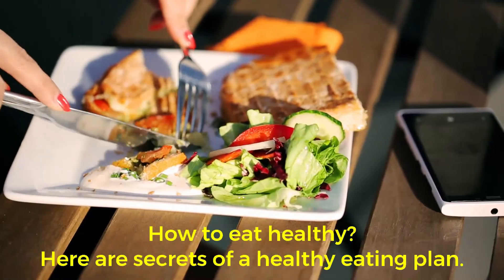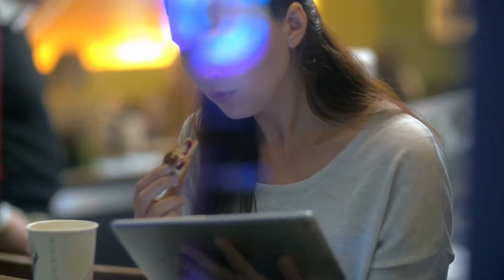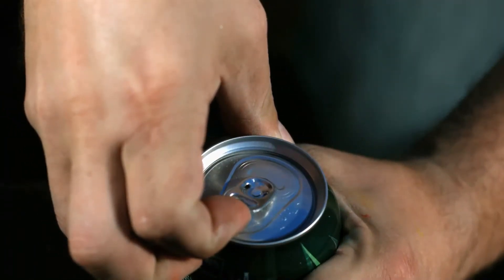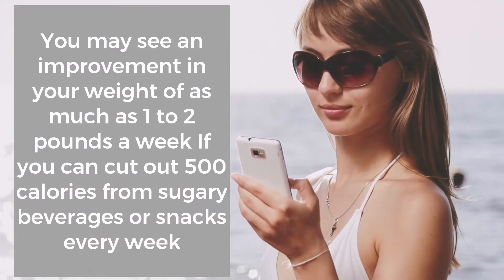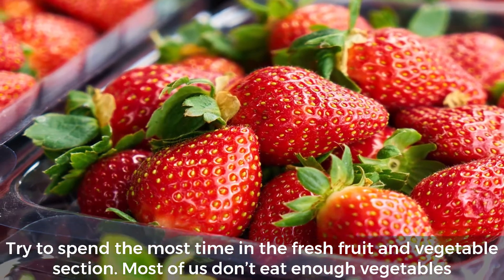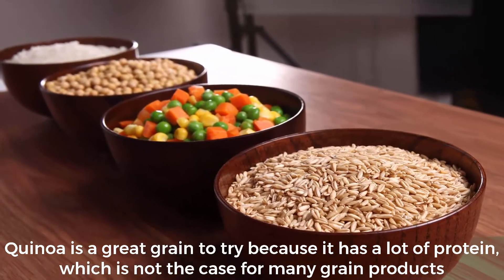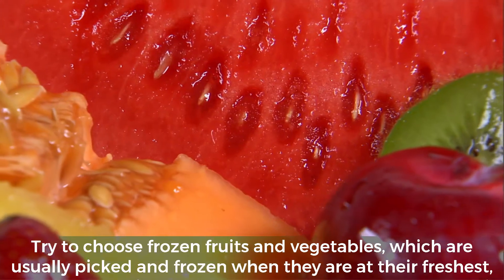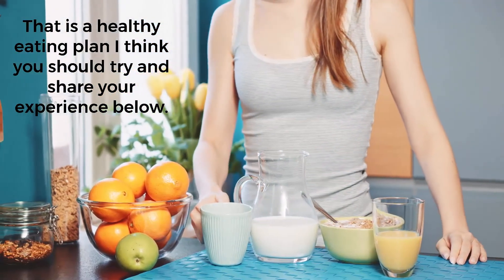How to eat healthy? ▶ Here are SECRETS of a healthy eating plan !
How to eat healthy? Here are SECRETS of a healthy eating plan ! Thats right in this video Everyday Health Care will tell you secrets of a healthy eating plan. After this video, You can know how to eat healthy, how to choose healthy foods with simple healthy tips shown in this video.

1. make good food choices, and
2. identify habits that you can keep doing over a long period of time
And you may know how to Make Your Calories Count, avoid unhealthy foods, How to Tackle the Grocery Store? And some healthy eating tips you can lose weight 1 to 2 pounds a week.

👉How to lose belly fat with ginger? Ginger for weight loss

👉Why do people twitch in their sleep? It means you have a Hypnic Jerk

👉what Happens To Your Body If You Eat Avocado Every Day?

👉If You Eat 2 Eggs Every Day This Is What Happens To Your Body

👉How To Stop Sugar Cravings In 3 Easy Steps? Break sugar addiction